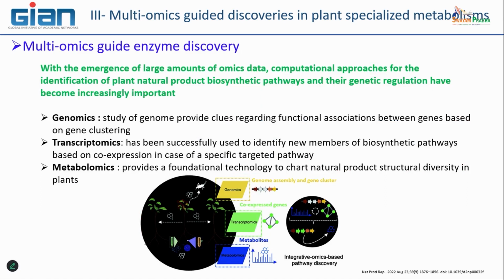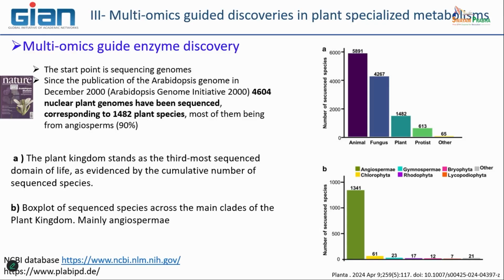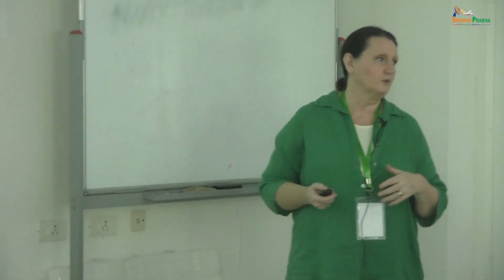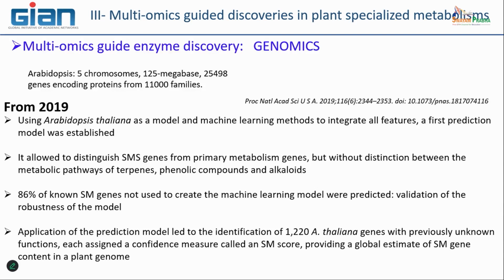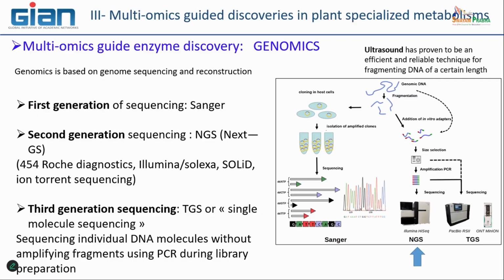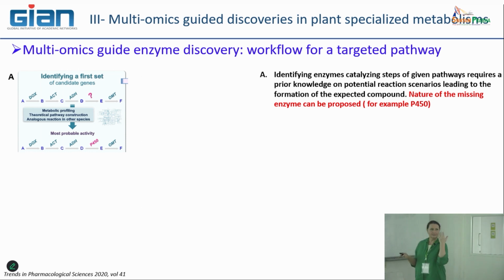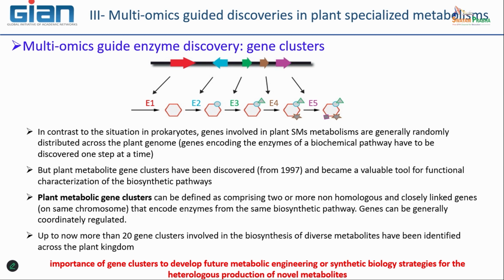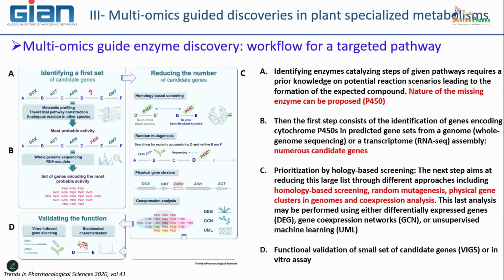Multi-omics guided discoveries in plant specialized metabolisms-I (B)